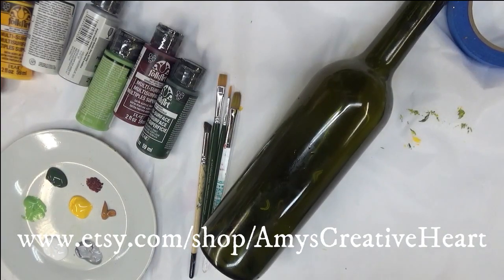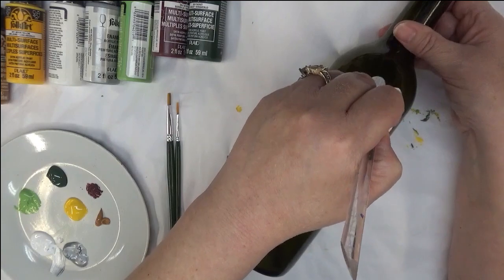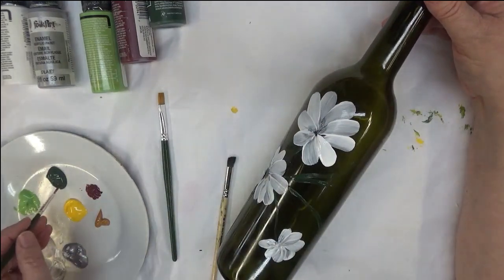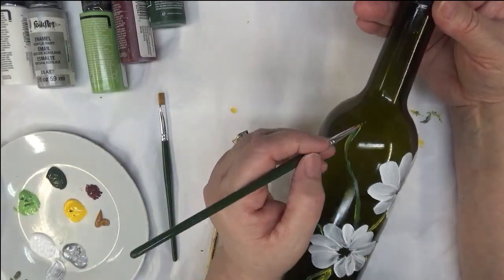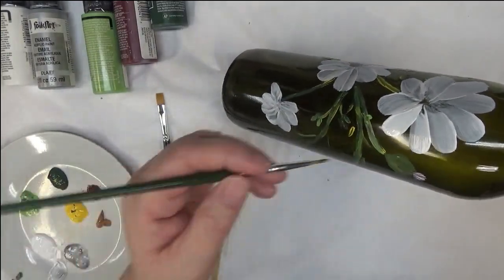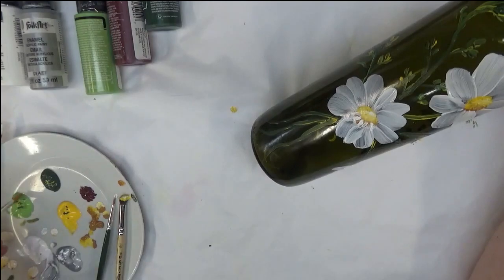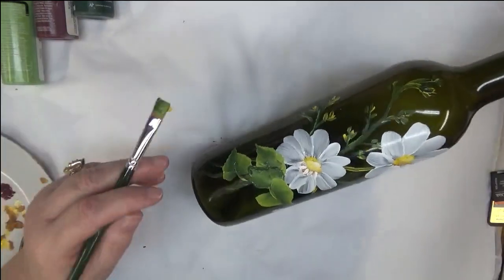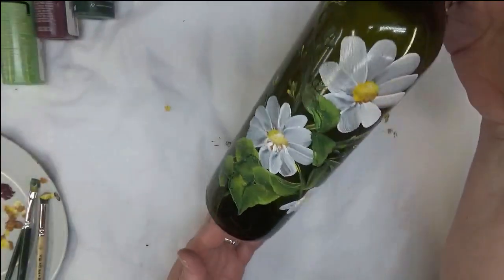PAINTED DAISY FLOWER | Beginner Paint Lesson | Stress Reliever | Aressa1 | 2020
This painting video tutorial will a simple painted daisy flower design.  It makes a great beginner paint lesson. What a perfect stress reliever. Come paint along with me!

Wicker White
Silver Metallic
Moon Yellow
Fresh Foliage
Thicket
Cinnamon
Berry Wine

Amazon

10 Flat Brush

Amazon

Deerfoot Stippler

Amazon

Filbert Brush 10

Wondershare Filmora9